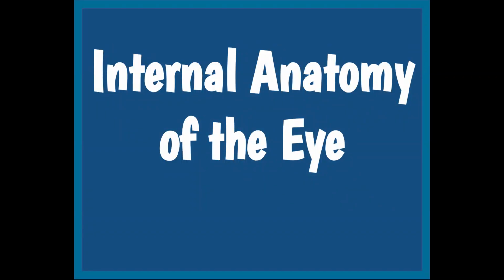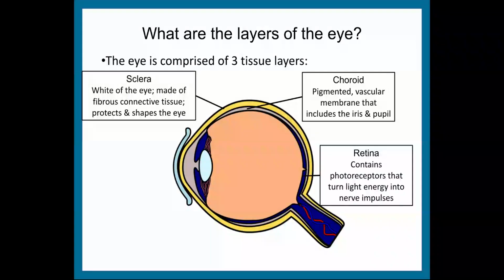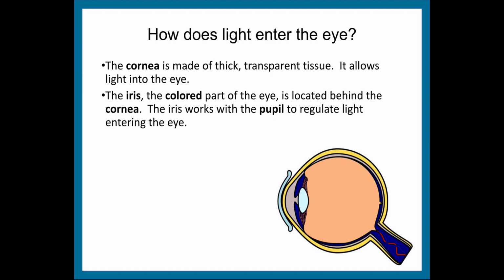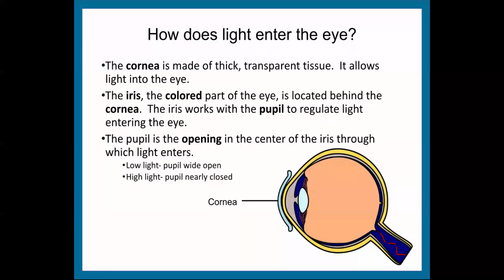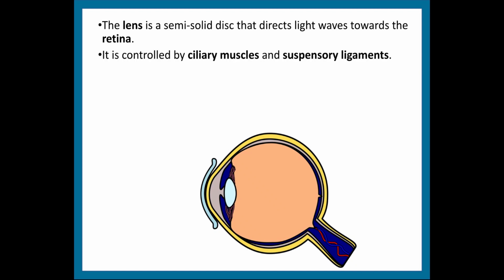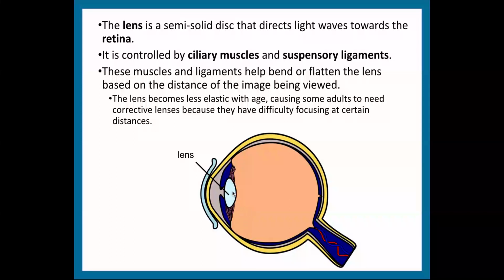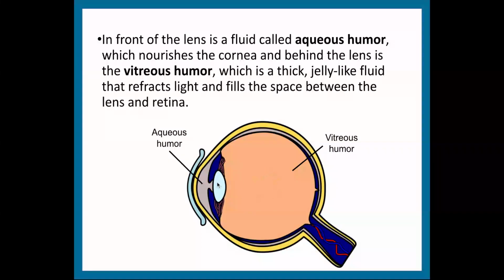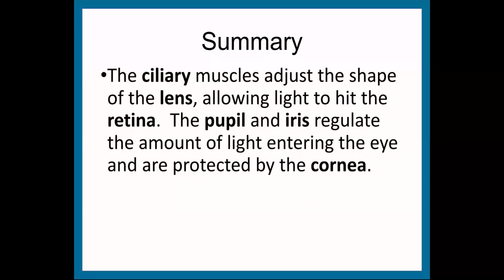5.3- Internal Anatomy of the Eye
The goal of this video is to identify specific structures and functions within the eye in order to explain how light enters and passes through the eye.